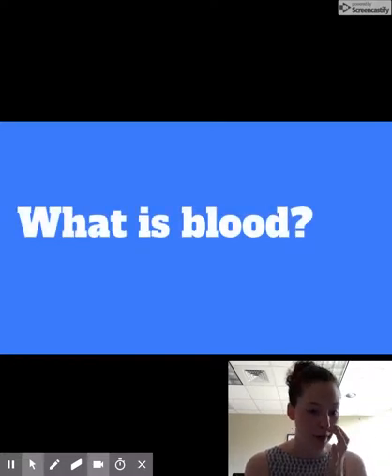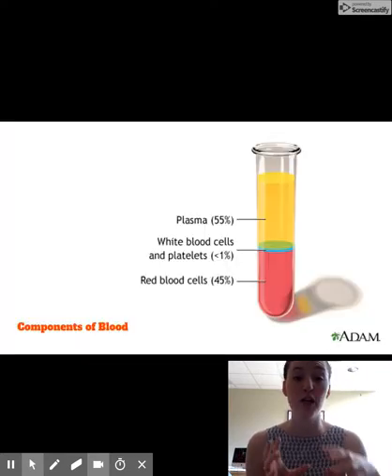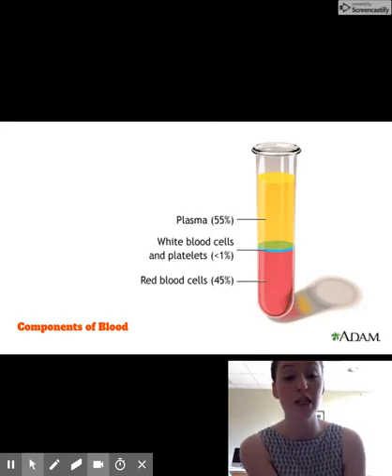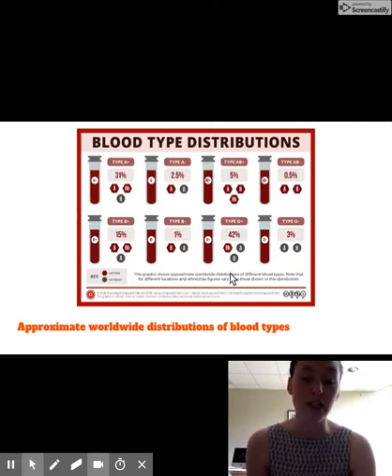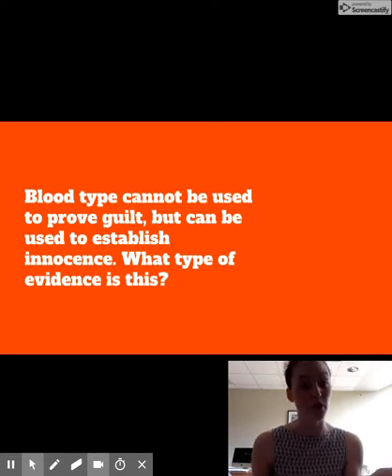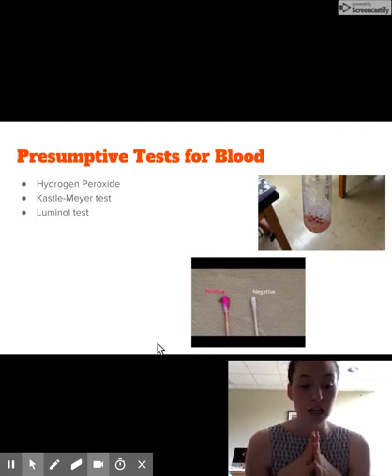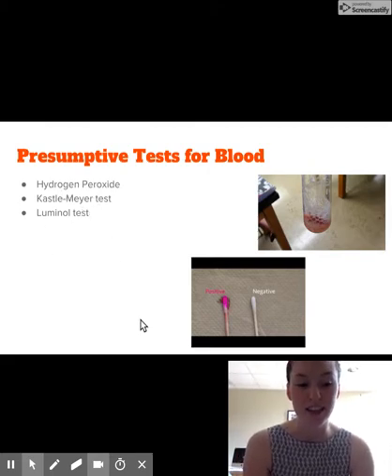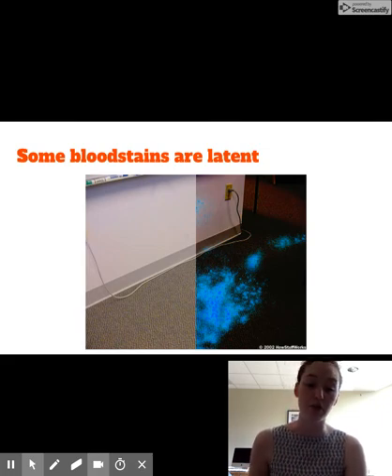Blood Types & Presumptive Tests